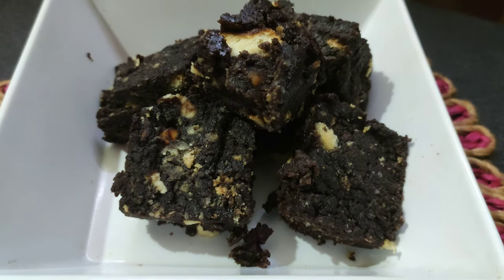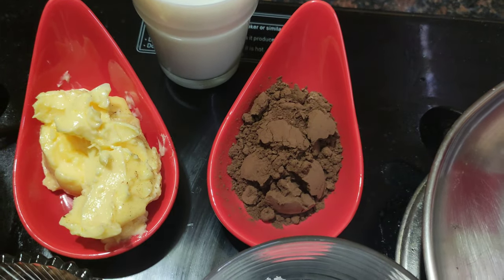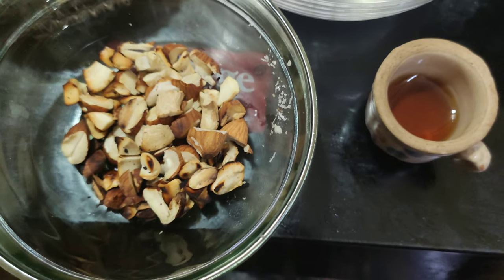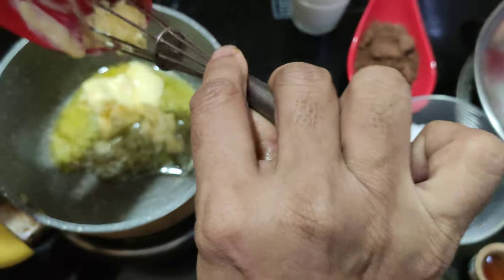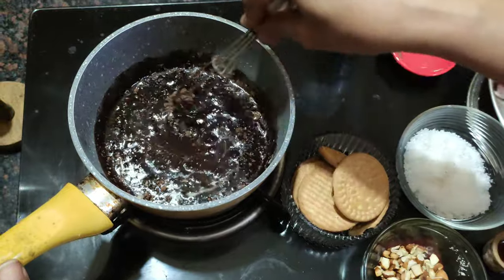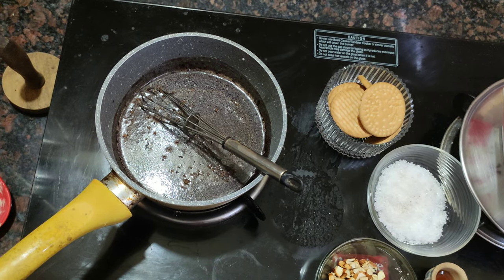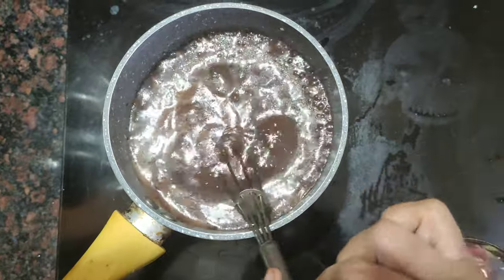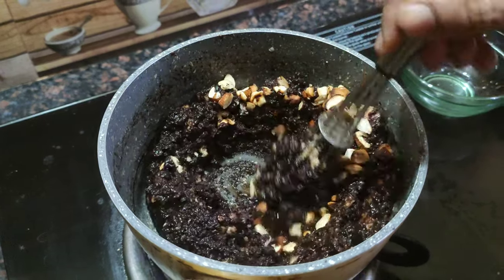EASY AND QUICK CHOCOLATE FUDGE | Yami's cookhouse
A simple recipe on making of chocolate fudge.
have a delicious sweet dessert with the ingredients easily available at home!